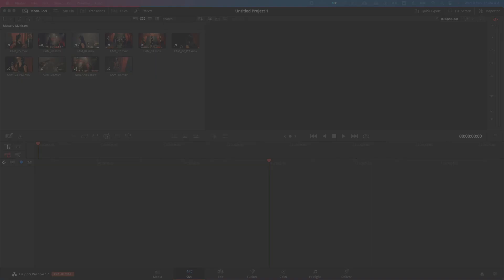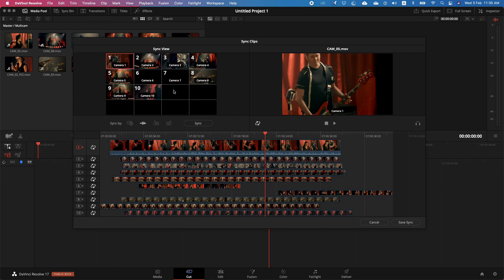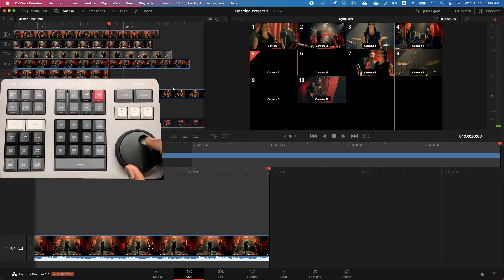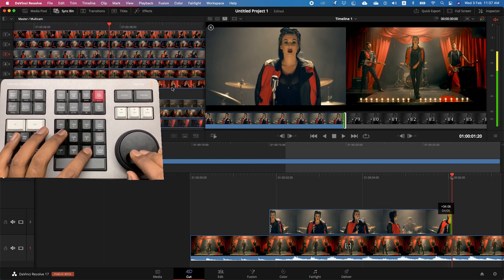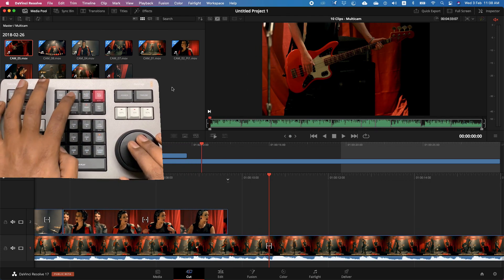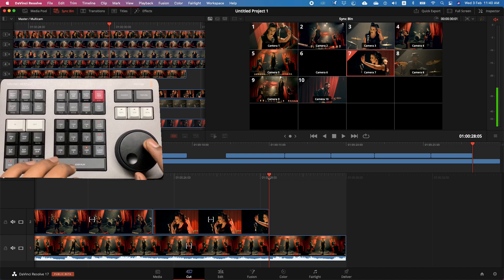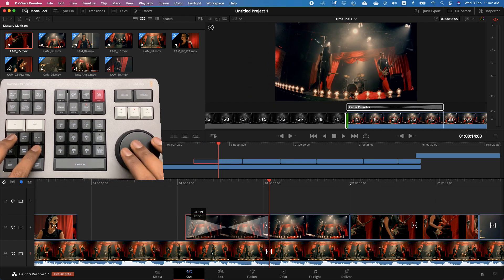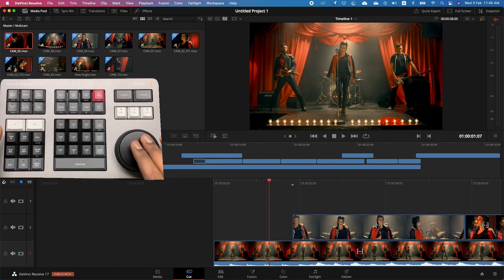Davinci Resolve Speed Editor | Multicam Editing | Demonstration | The Cut Page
ASAP